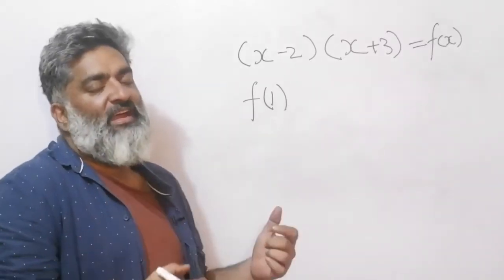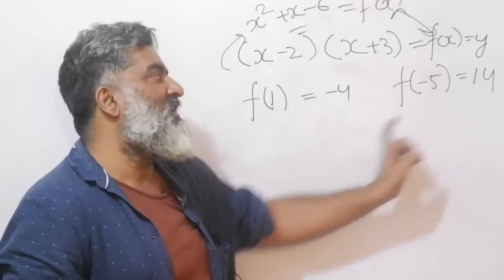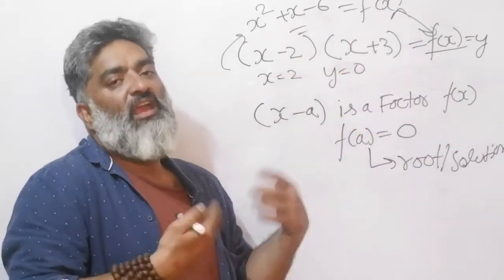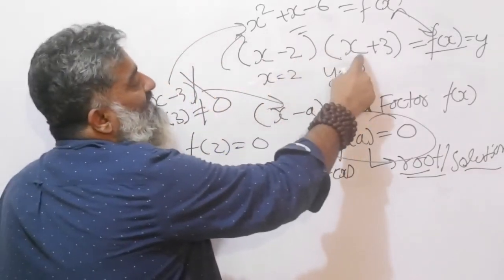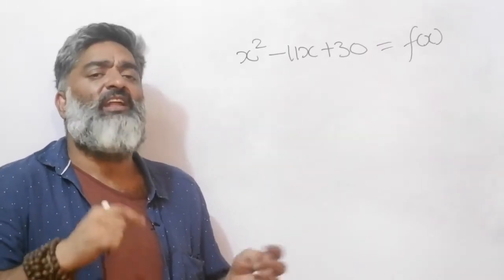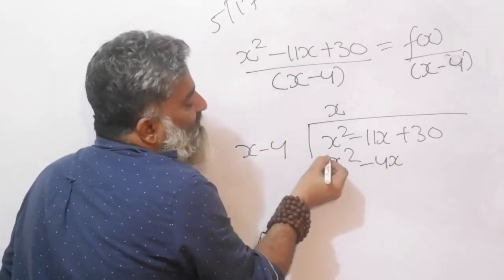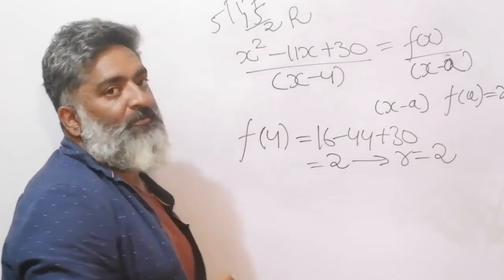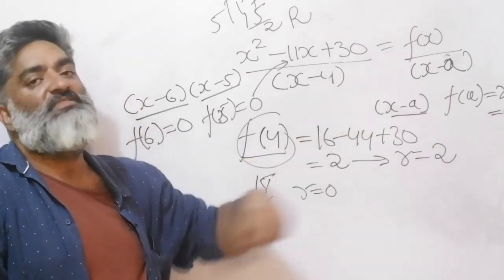Hello Factor/Remainder theorem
Limited duration open previews for CAT 21. Getting to know factors, connections to roots, and finding remainders easily, one theorem two forms and lots of future use.